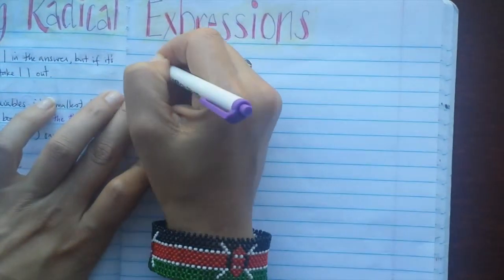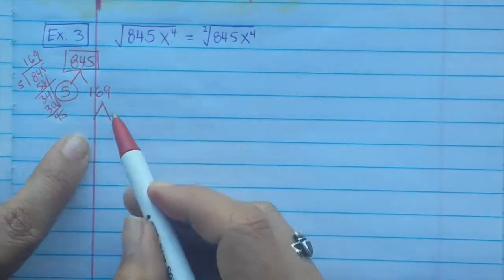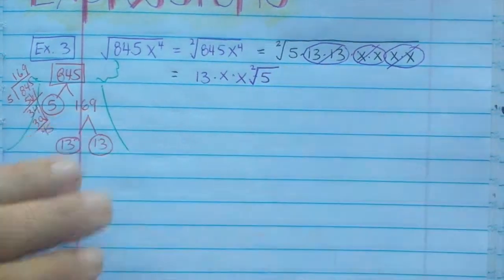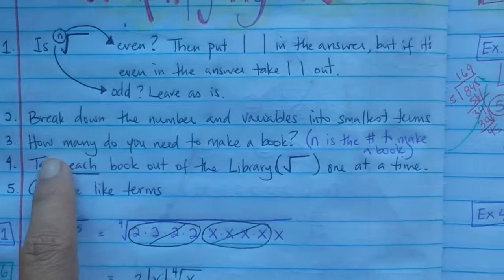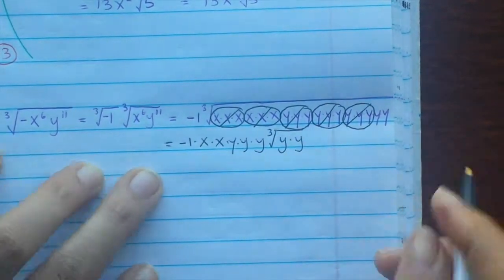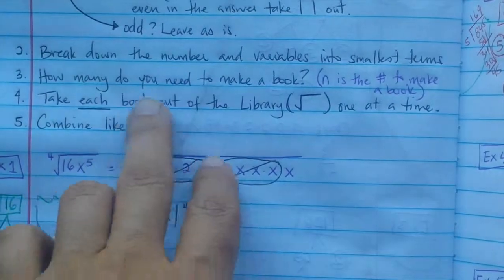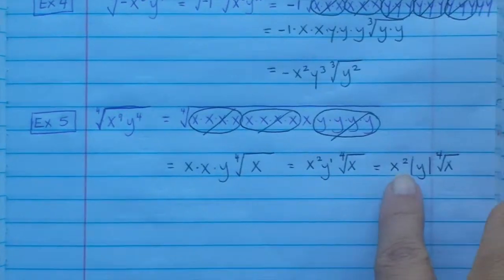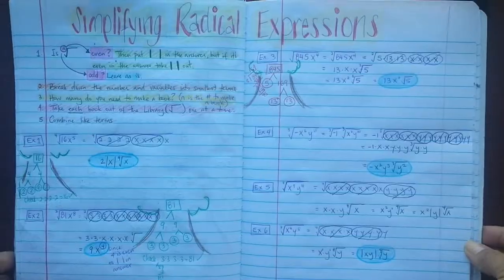Simplifying Radical Expressions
This video is about Simplifying Radical Expressions